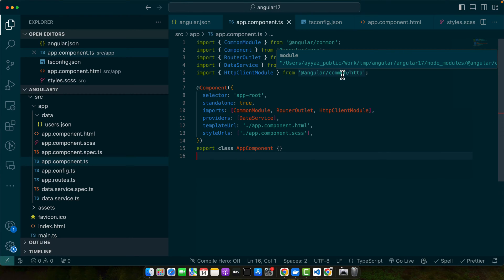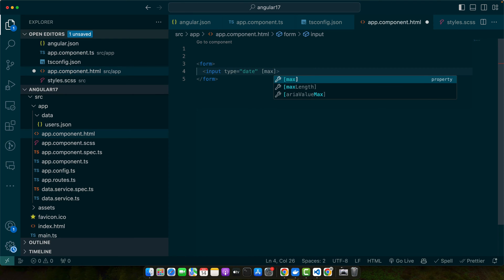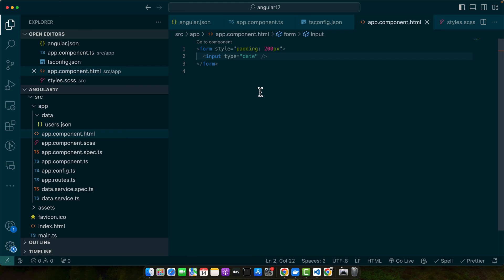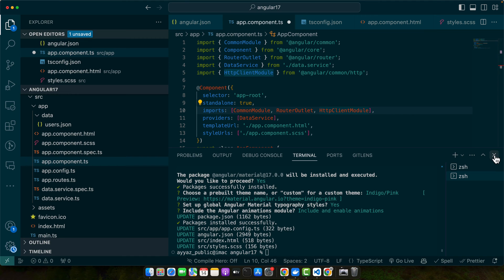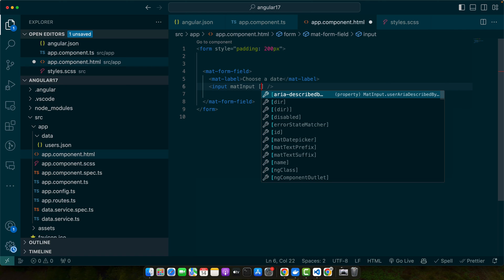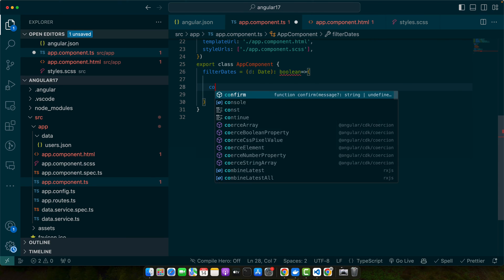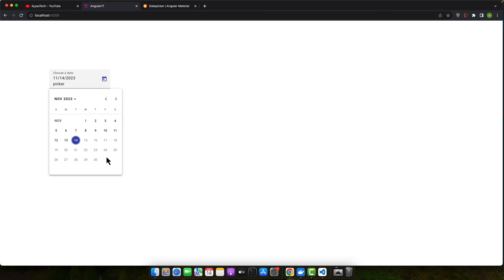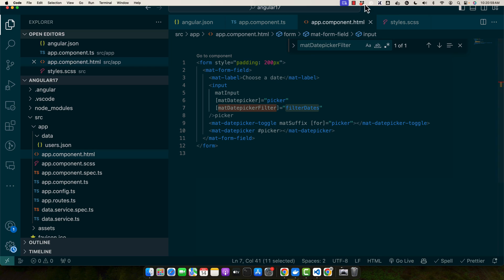How to disable future dates in date picker in Angular 17?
Hostinger offers:
- Easy-to-use control panel
- 24/7 customer support
- 30-day money-back guarantee
- And more!

In this tutorial, I will guide you on how to disable future dates in the date picker component within an Angular application, whether using native HTML or a third-party library like Angular Material.

Chapters:
00:00 - Introduction to the importance of disabling future dates in date pickers
01:12 - Creating a form with date input using native HTML date input
02:58 - Installing Angular Material and setting up the date picker module
04:57 - Implementing the date filter function to disable future dates in Angular Material date picker